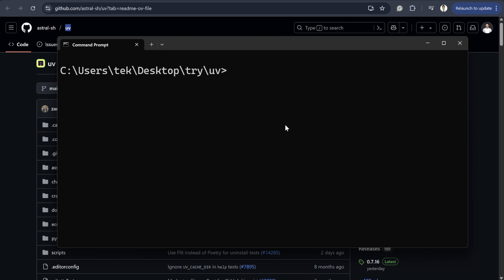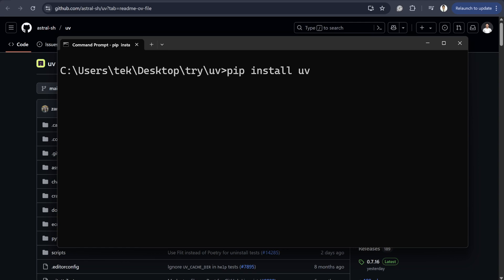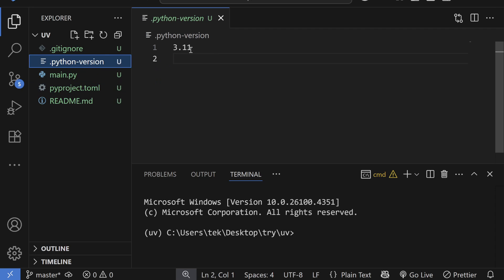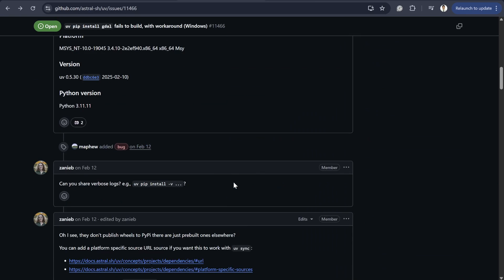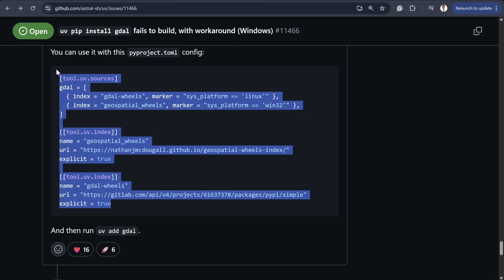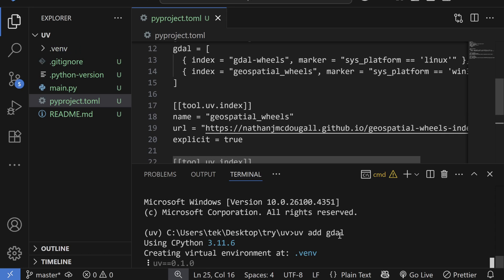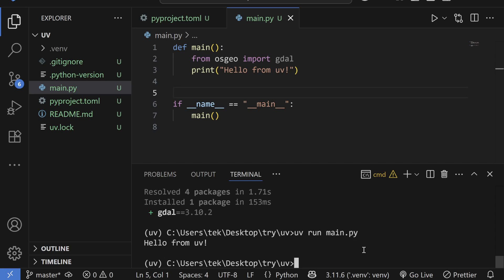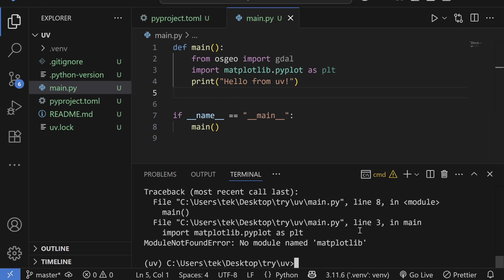Easiest and Fastest way to install GDAL in 2025 | UV add gdal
Conf I used in video is as below:

[tool.uv.sources]
gdal = [
  { index = "gdal-wheels", marker = "sys_platform == 'linux'" },
  { index = "geospatial_wheels", marker = "sys_platform == 'win32'" },

[[tool.uv.index]]
name = "geospatial_wheels"
explicit = true

[[tool.uv.index]]
name = "gdal-wheels"

Learn the easiest and fastest way to install GDAL in 2025 with this step-by-step tutorial! Whether you're working with Python, GIS, or geospatial data, this guide covers how to quickly install GDAL and add it to your environment using uv add gdal. No more headaches or broken dependencies — perfect for Windows, macOS, and Linux users. Boost your GIS projects and Python workflows with this quick GDAL setup.

🔧 Topics Covered:

GDAL installation in 2025

Using uv to add GDAL

Python + GIS environment setup

Troubleshooting GDAL install errors

🔗 Stay updated with the latest geospatial tutorials and dev tips!

1. "Geospatial data analysis with python"
2. "Web GIS Development 2021"
3. "Web mapping and Web-GIS from Dev to Deploy 2021: GeoDjango"
4. "Introduction to Web Mapping and Web GIS 2020: GeoDjango"
5. Deep Learning Application for Earth Observation
6. Geospatial Data Analysis with Python